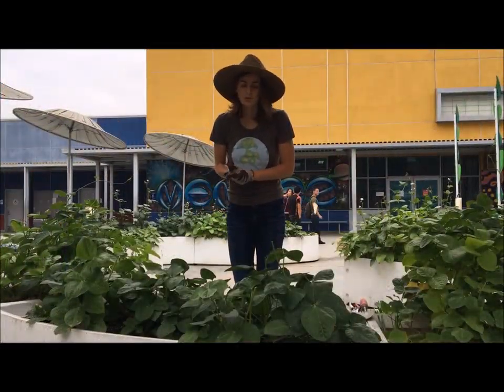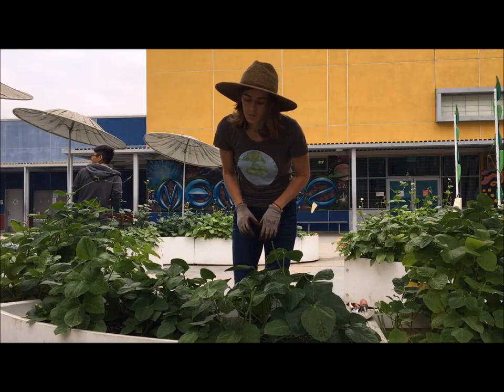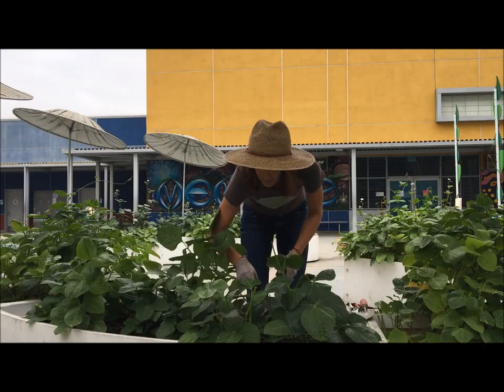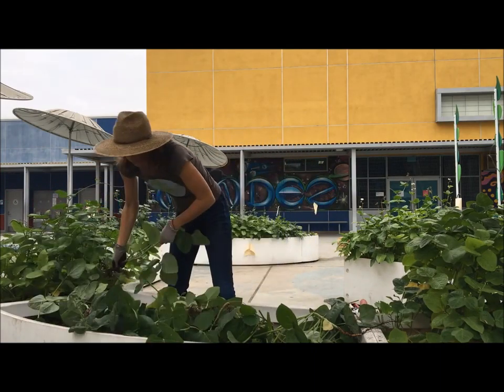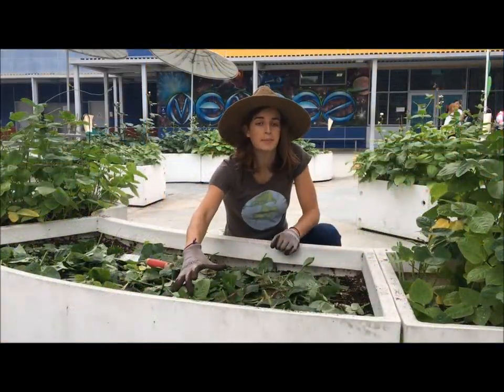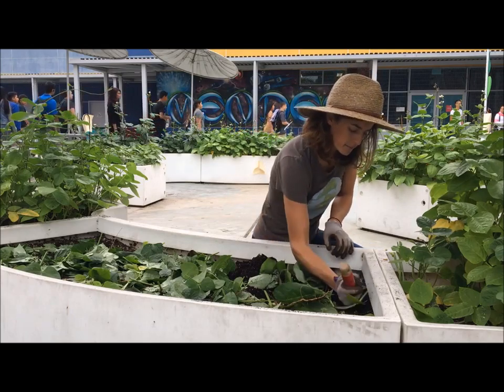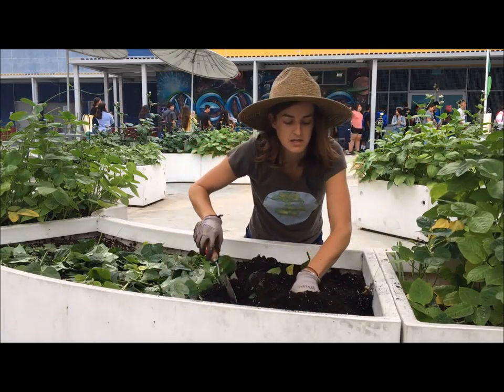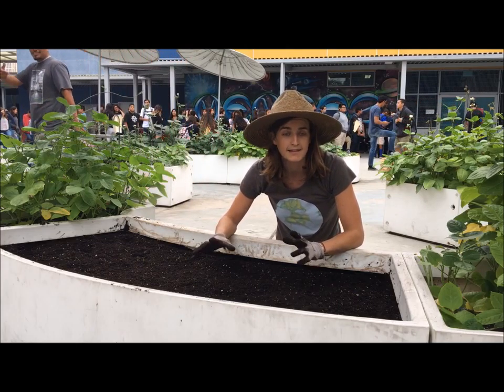Tilling Cowpeas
Garden Educator Julia demonstrates how to incorporate your summer cover crop of Cow Peas into your Learning Garden soil!